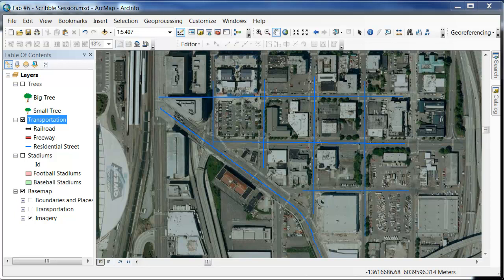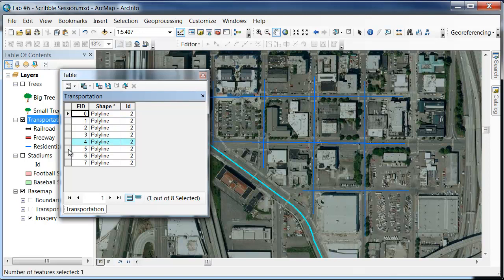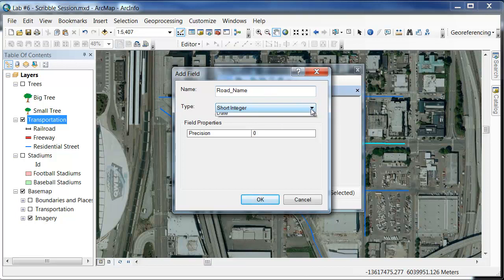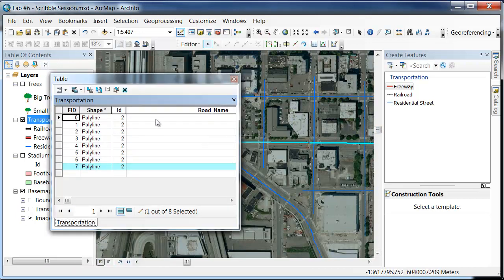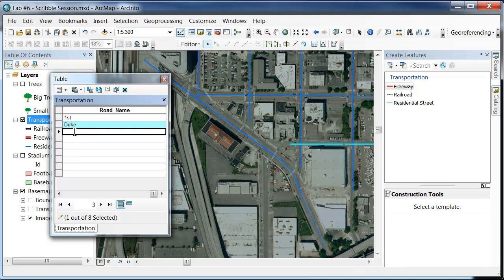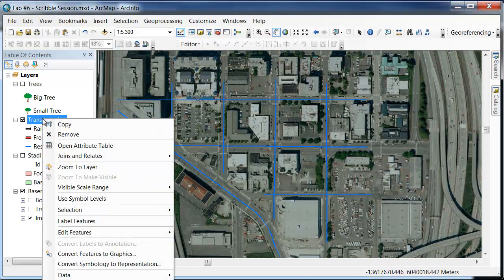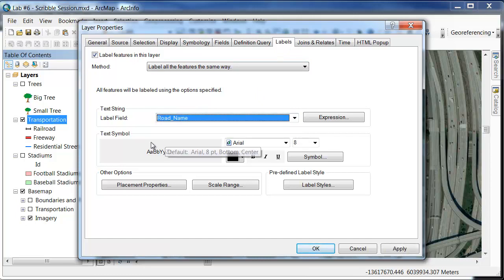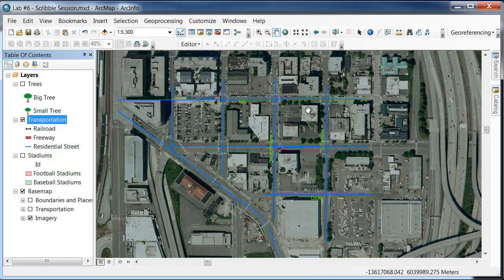ArcGIS 10 - ArcMap - Adding Attributes to Shape Files and Labeling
ArcGIS